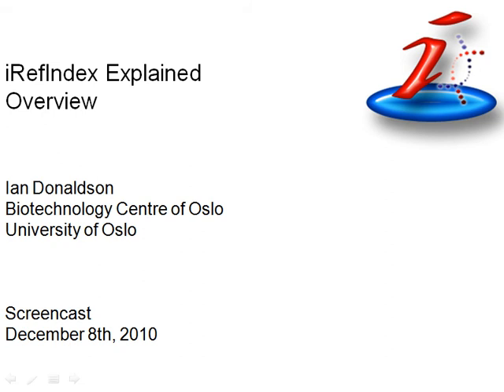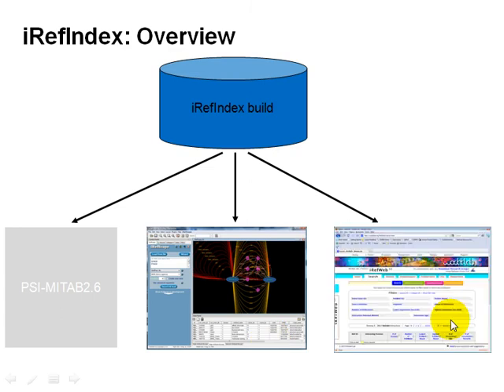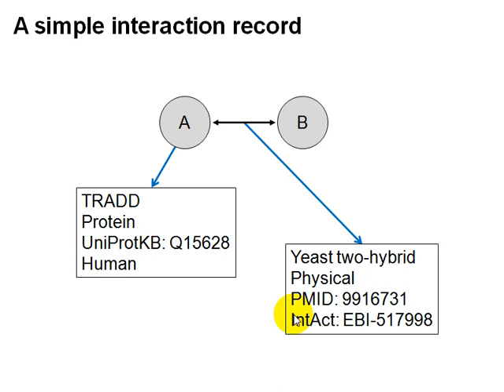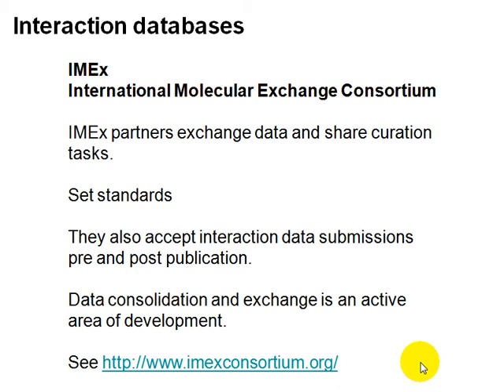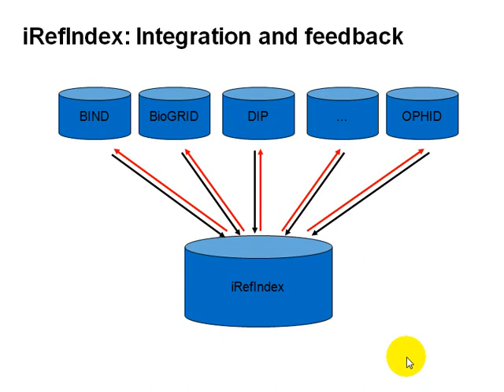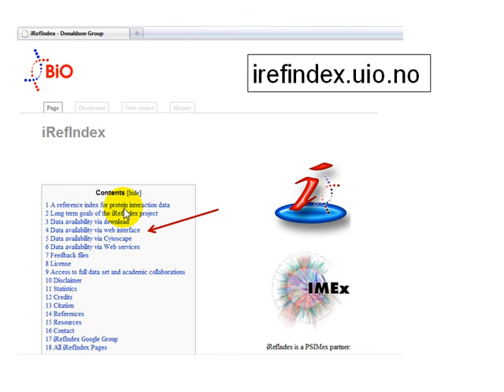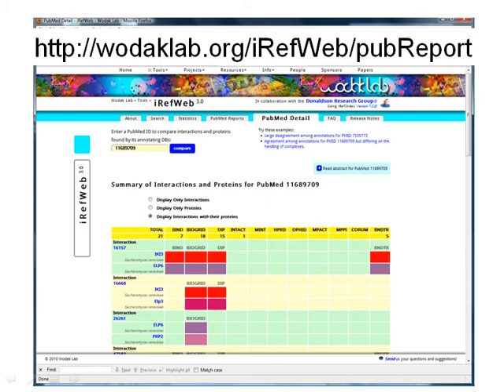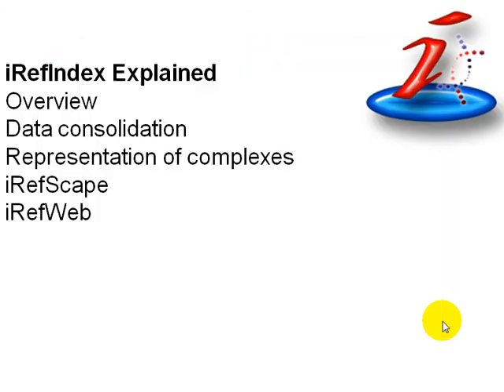iRefIndex Overview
A brief overview of iRefIndex and related resources.

iRefIndex provides an index of protein interactions available in a number of primary interaction databases including BIND, BioGRID, CORUM, DIP, HPRD, IntAct, MINT, MPact, MPPI and OPHID. This index includes multiple interaction types including physical and genetic (mapped to their corresponding protein products) as determined by a multitude of methods. This index allows the user to search for a protein and retrieve a non-redundant list of interactors for that protein.  IRefIndex is available via a tab-delimited text file format (PSI-MITAB), web-interface and the iRefScape plugin for Cytoscape